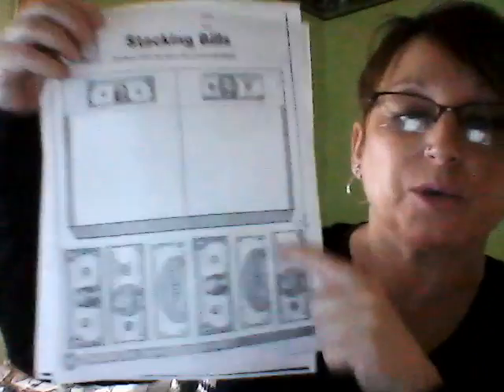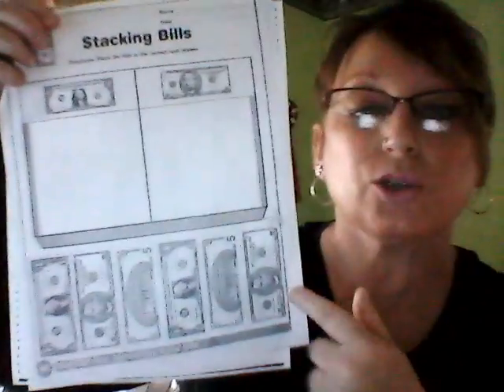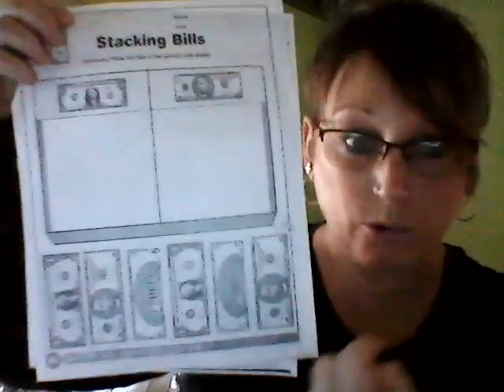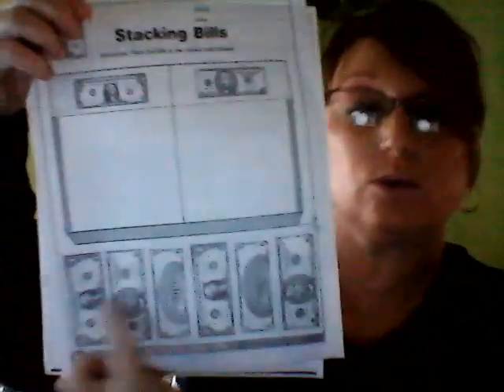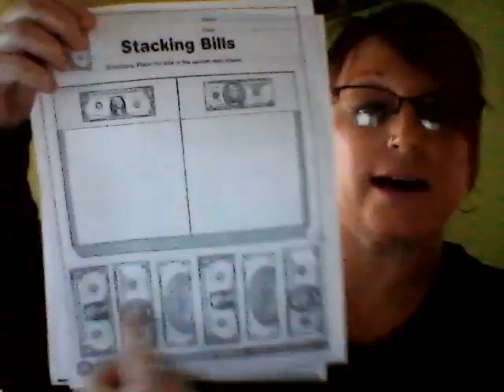Video 22 Miss Renee's Room Money/The Grain Group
Remote Learning Instructional Video